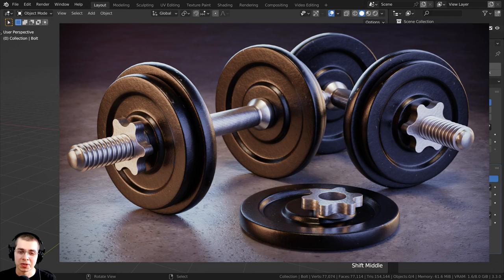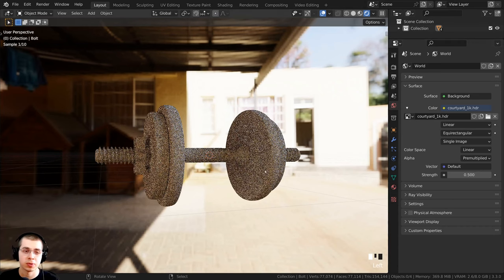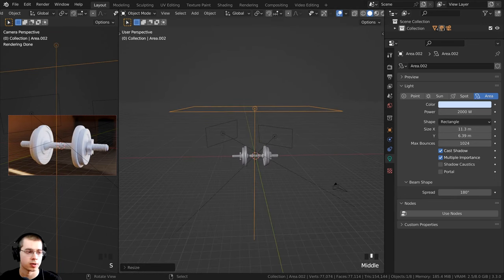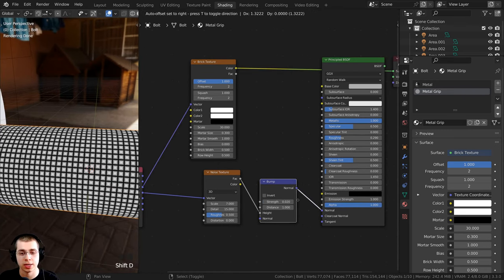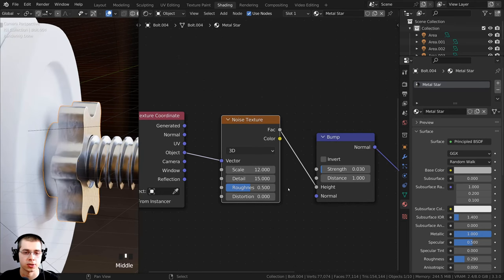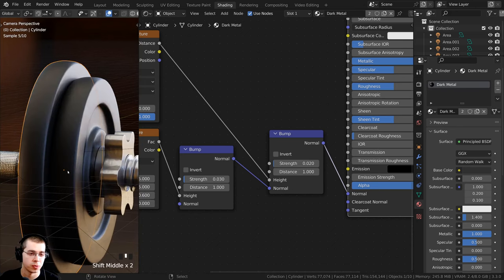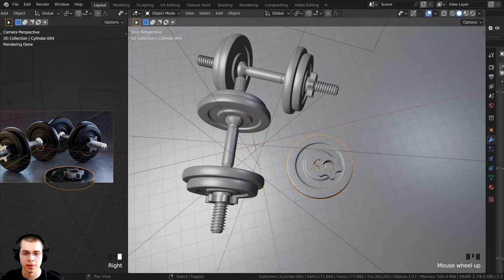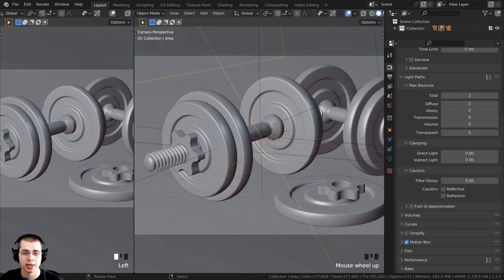Dumbbell Weights - Part 2 (Blender Tutorial)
This is part 2 of my Dumbbell Weights Blender tutorial series. 💪